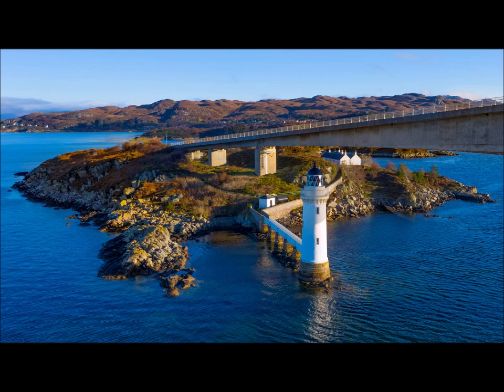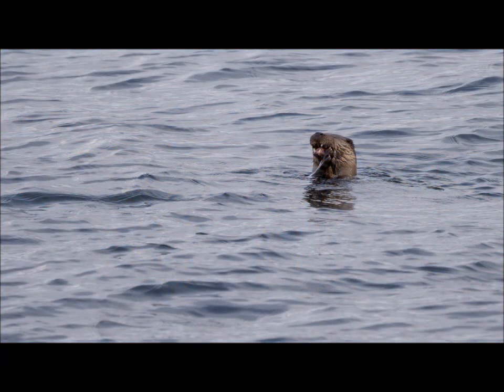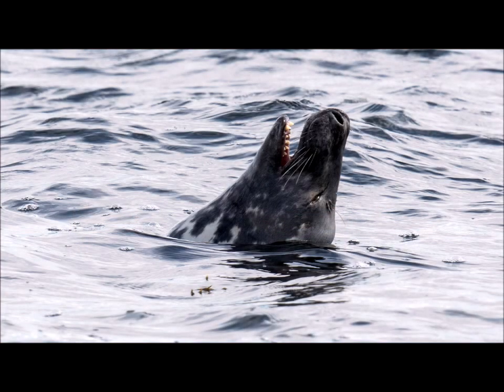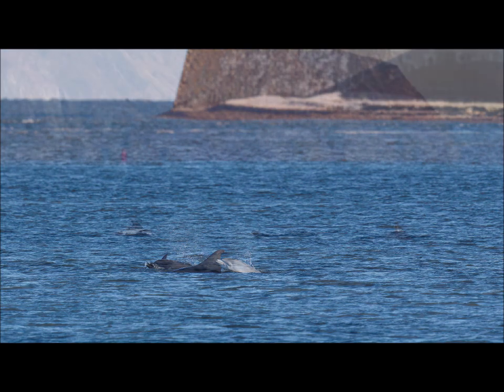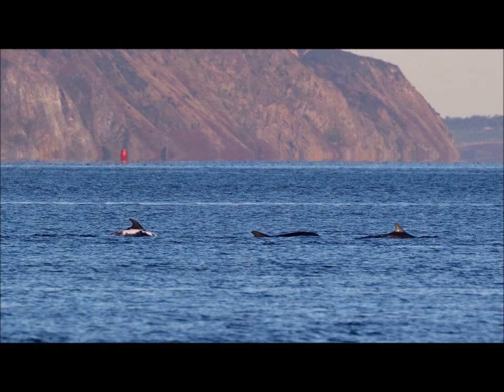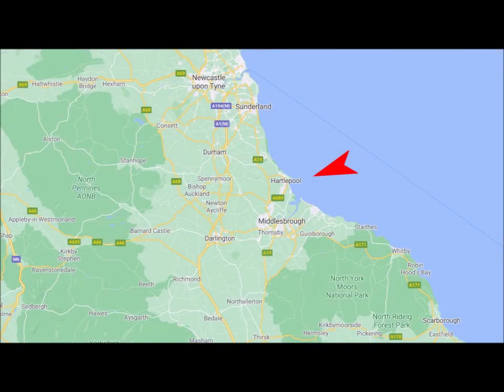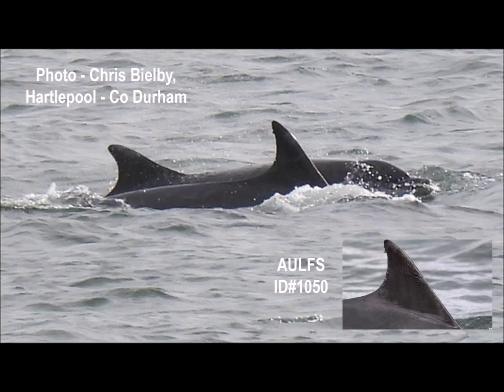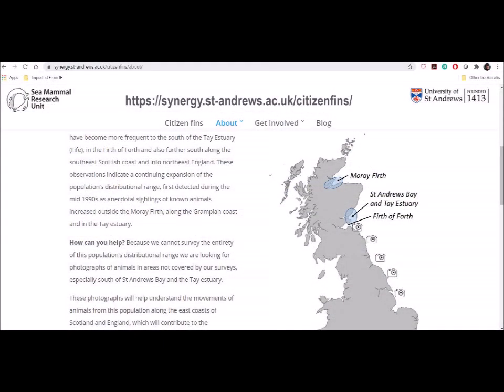Adopt a dolphin update November 2020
Adopt a Dolphin with Whale and Dolphin Conservation. Latest news on what the bottlenose dolphins of the Moray Firth in Scotland have been up to this month from our field officer, Charlie Phillips.